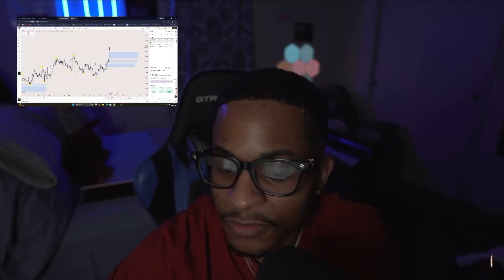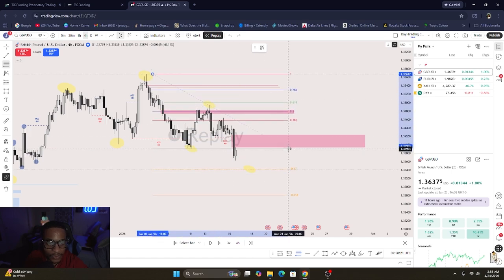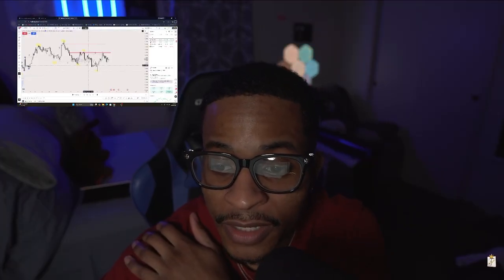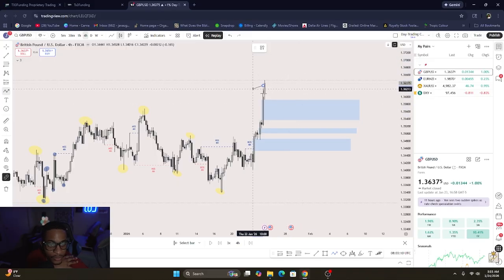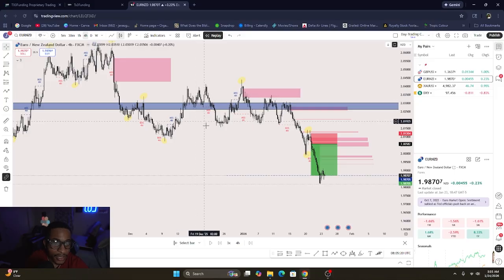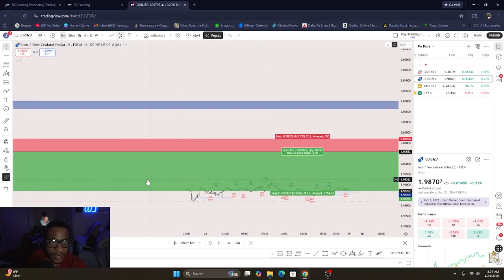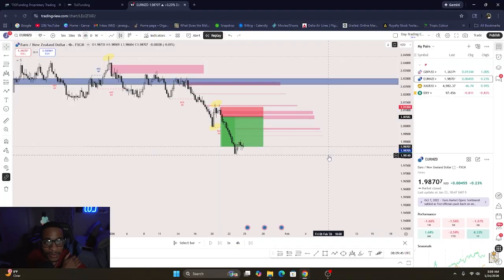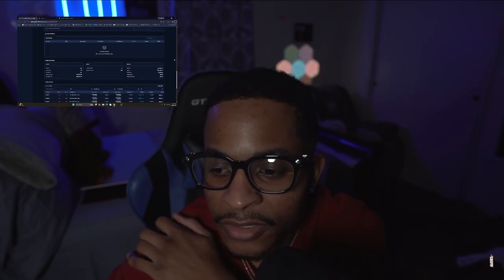Market Recap + Making $3,000 to pass funded challenge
This channel is for educational and entertainment purposes only. I am not a financial advisor. All trades, opinions, and analysis shared are based on my personal experience and should not be interpreted as financial, investment, or legal advice. Viewers are responsible for their own trading decisions. Trading involves significant risk and may result in the loss of capital.